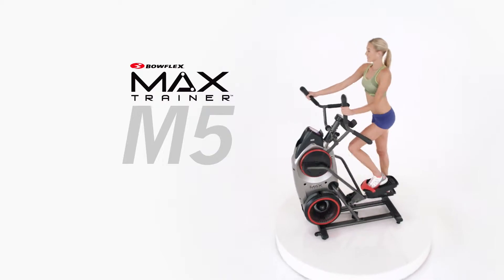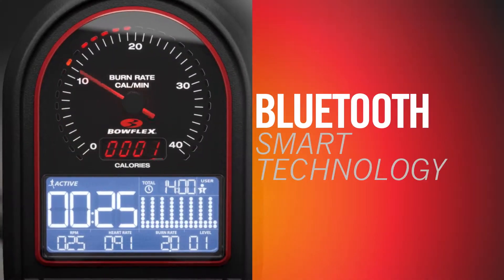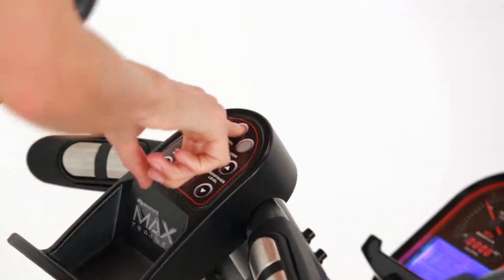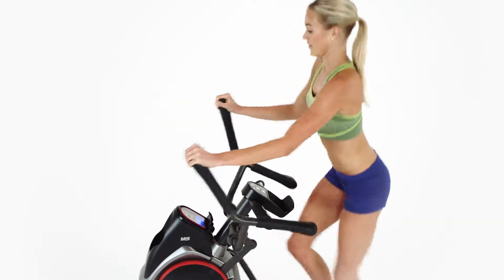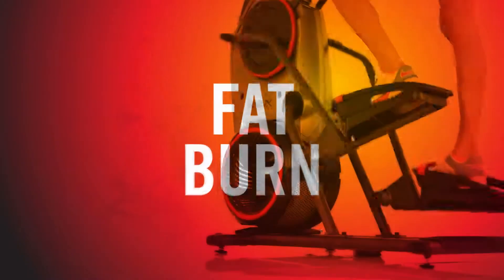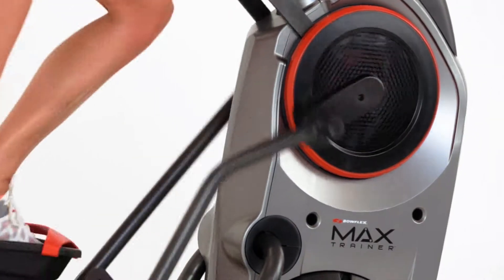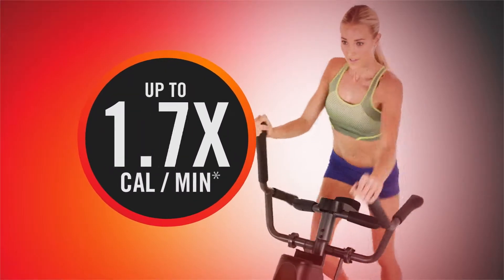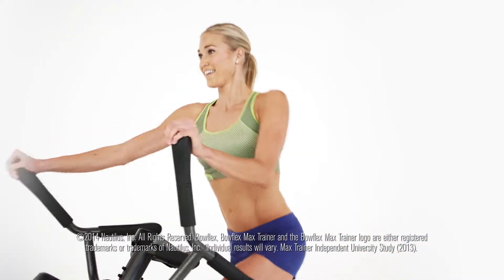Bowflex Max Trainer M5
Bowflex Max Trainer M5 attiva fino al 80% in più di muscoli della parte superiore del corpo rispetto ad una ellittica o al tapis roulant.
Il risultato è una maggiore dispendio calorico - fino a 2,5 volte maggiore rispetto ai tapis roulant, stepper e le ellittiche.